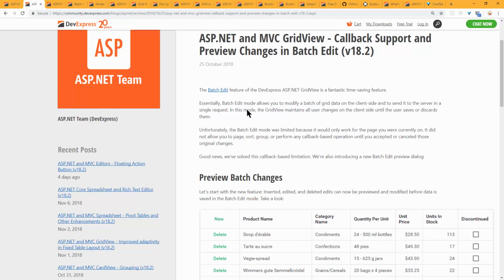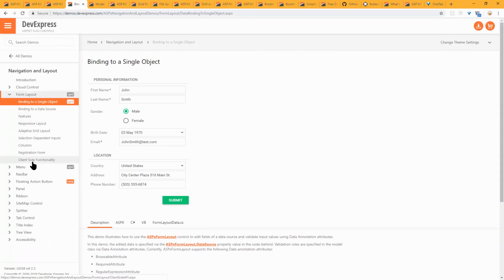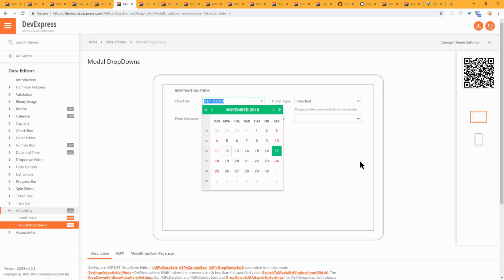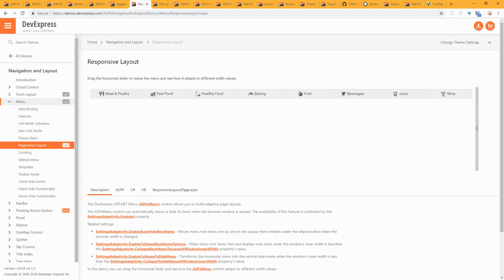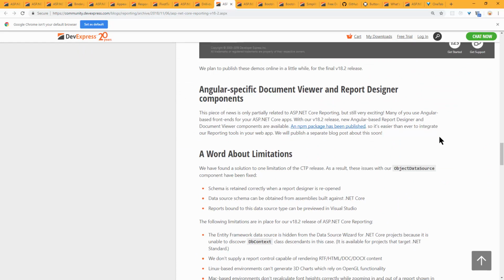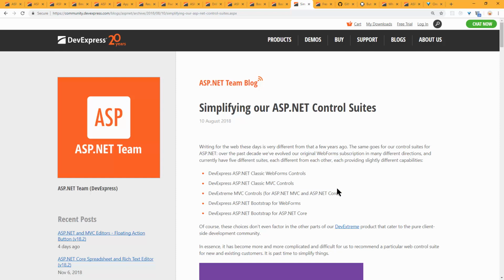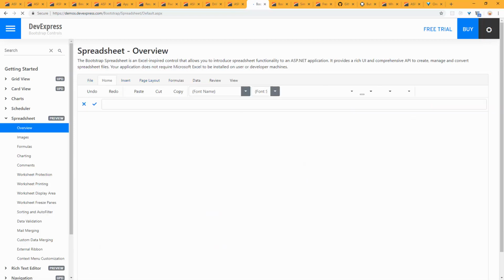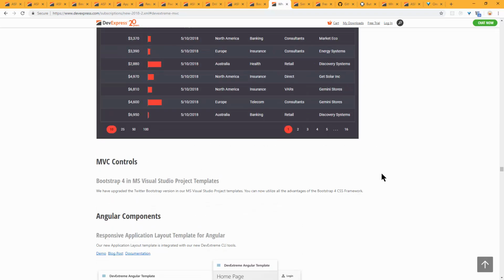New in v18.2 - ASP.NET, MVC, Core, and Bootstrap Controls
Join Mehul Harry and Don Wibier as they describe our next-gen tools for ASP.NET WebForms, MVC, Core, and Bootstrap developers in the v18.2 release.